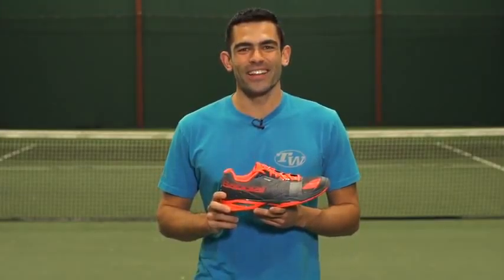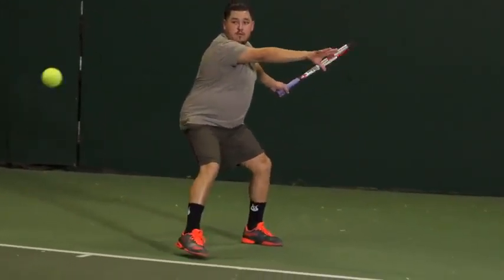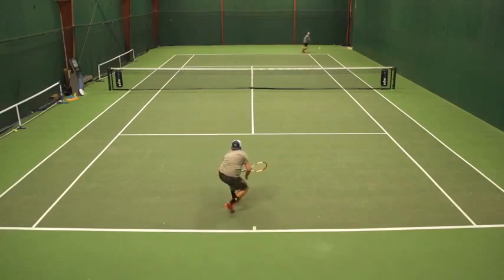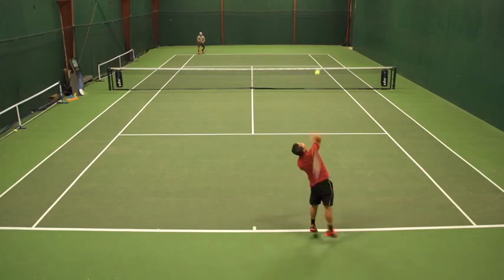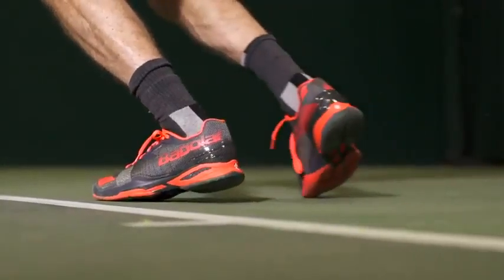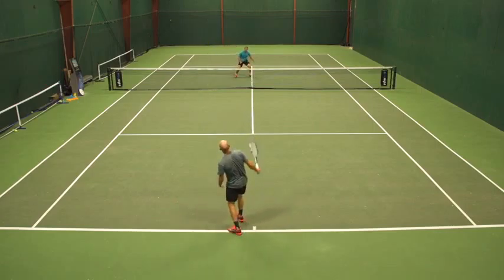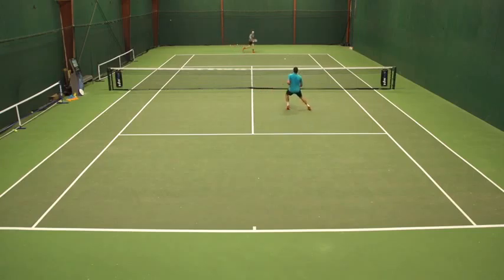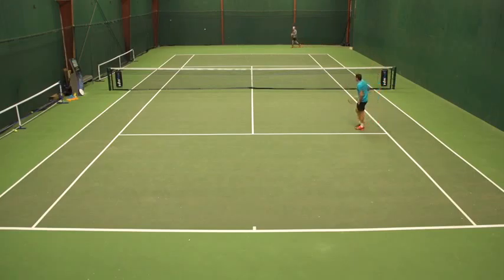Giày Tennis Babolat 2016 - Jet Men's Shoe Review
Babolat Jet Men's Shoe Review 2016

Take your speed to even new heights in the Jet All Court from Babolat. This shoe has been designed for the quickest players and keeps you supported and balanced when accelerating and changing directions. The light yet supportive upper is made of Matryx, a fabric which weaves Kevlar and Polymide threads to keep you locked in and comfortable at all times. The Active Fexxion technology provides speed and agility to optimize your footwork and the durable Michelin rubber outsole features an S-shaped pattern with ideal levels of traction. This lightweight, speed- oriented shoe is just what you need to take your footwork to the next level!